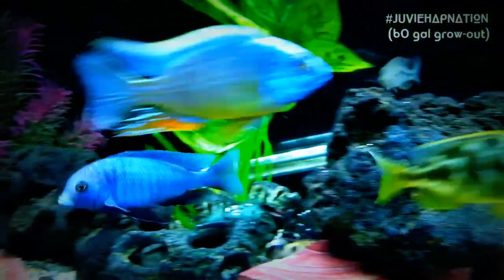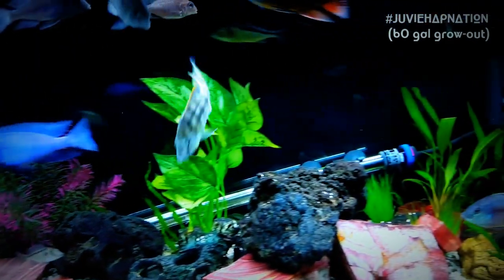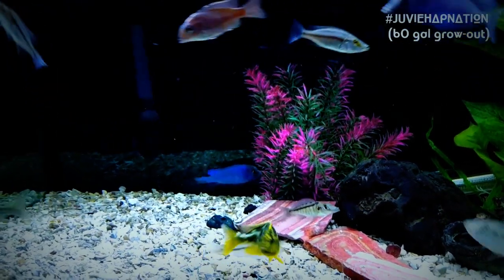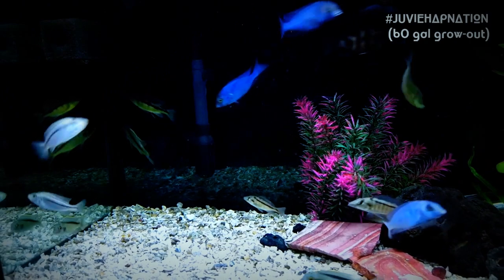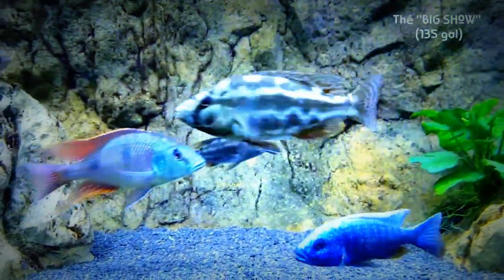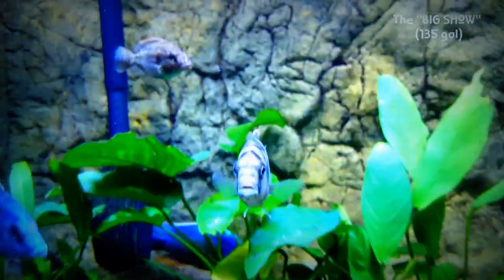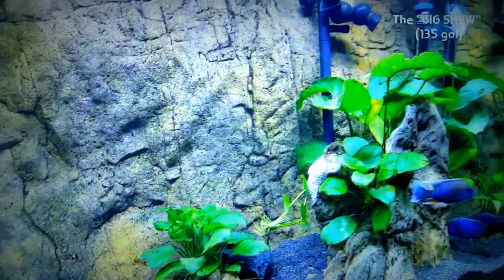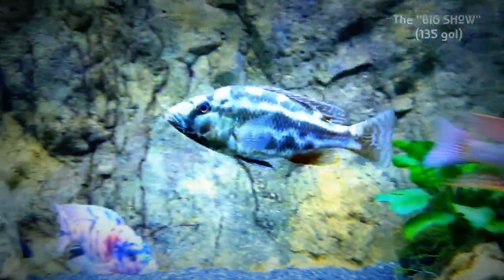3 African Cichlids [YOU MUST HAVE THESE!] and a FIRST TIME LOOK at Some New Fish!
3 African Cichlids I think everyone should have. These are 3 of my favorites, and I've just added all 3 of them to my 60 gallong grow-out tank ("JUVIEHAPNATION").

I've also taken a few of the Cichlids that have put on size and moved them to the 150 gallon show tank, the "Big Show."

Here's an update on the new awesom new fish and a look at both of the tanks.

Thank you for tuning in. We're closing in on 5,000 subs and your support is VERY APPRECIATED!
Thank you for the ChemiPure Green Eaven Alexander, The Inquisitive Fish Guy (IFG).

Here are some links to products I've used and recommend:
(You get a great deal by using these links and help the channel:
Filters:
Pinky Filters
Suggested Bio Media that I use in my canisters:
Chemical Filtration I've Used with Good Results:
Fluval FX-6 Canister Filter
Other items:

Visit my group on Facebook group page: "Ben O'Cichlid" for a friendly and helpful group of fish keepers.  "Cichlid" is in the group name but it welcomes all types of fish keepers from beginner to advanced.  Be sure to answer all of the join-in questions so that the admins let you in (it's how we keep out the trolls and bots).

Join me on most Saturdays for the "Cichlids and Coffee" live stream. Great topics, a great group of fish keepers and your questions answered LIVE!

Help support the future of the hobby by visiting your local fish store and joining fish clubs.  I'm a member of the American Cichlid Association. Visit them here: cichlid.org